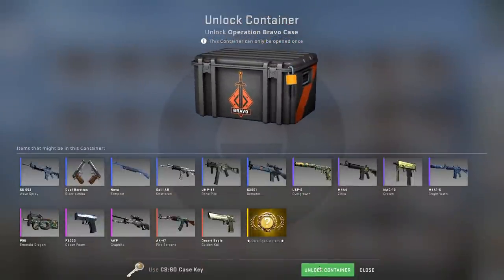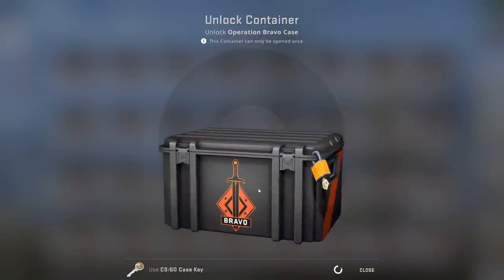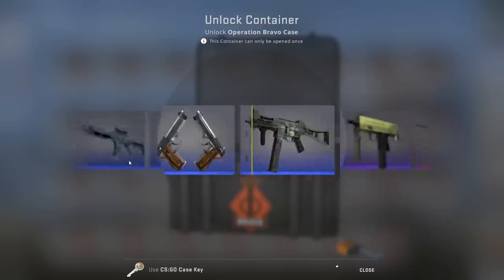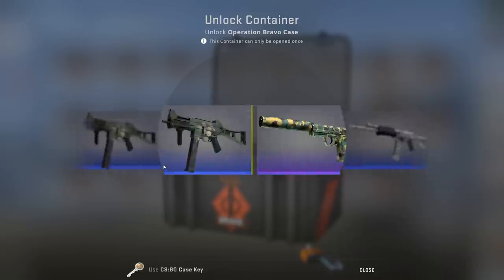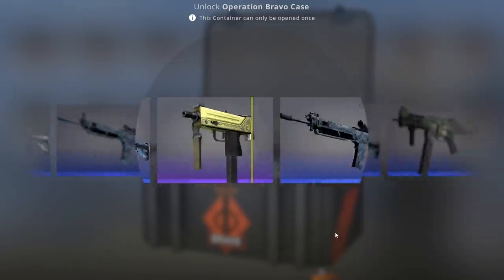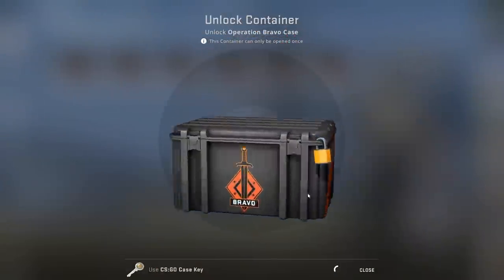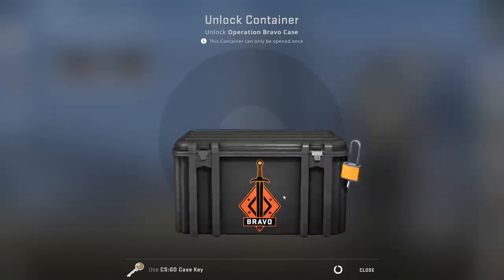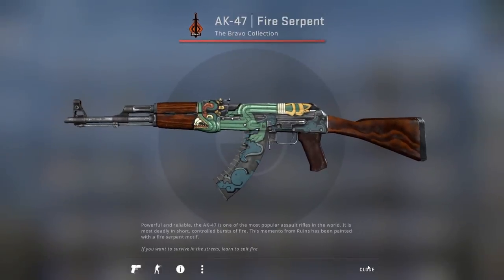I opened 40x bravo cases and unboxed this..